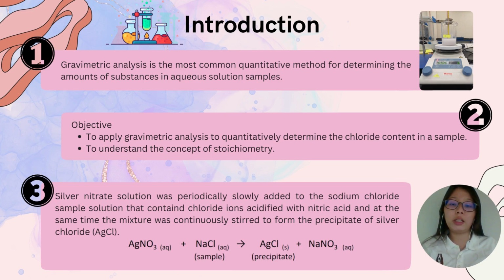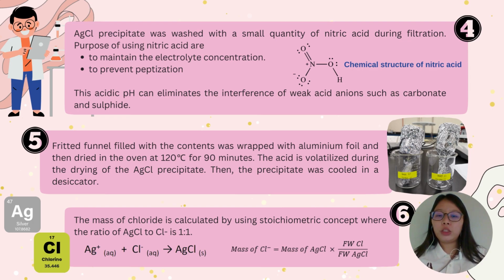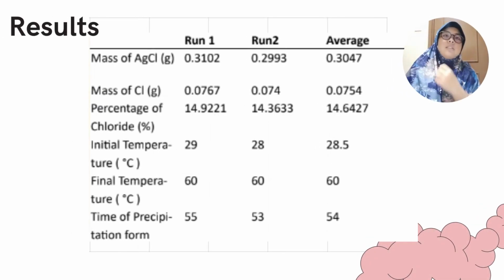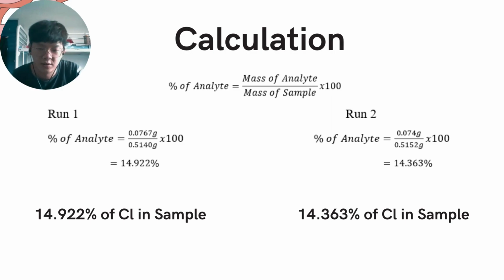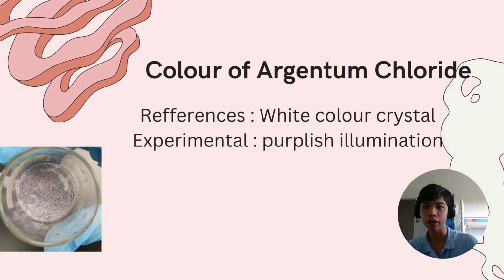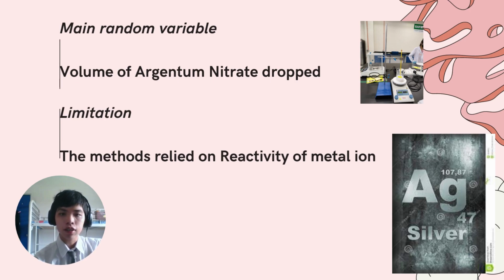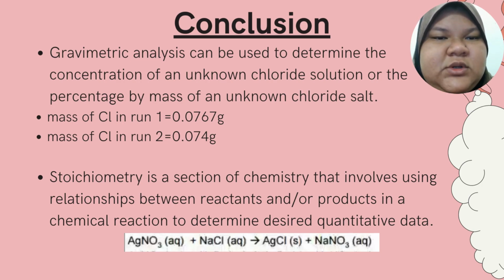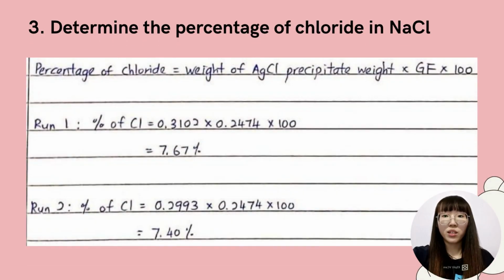Gravimetric Determination Of Chloride in Soluble Sample